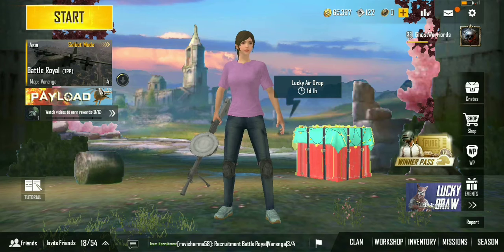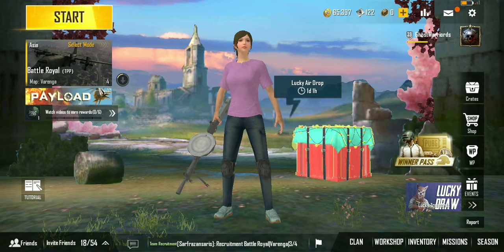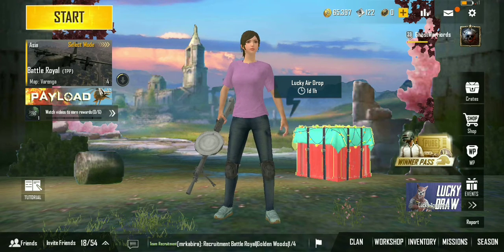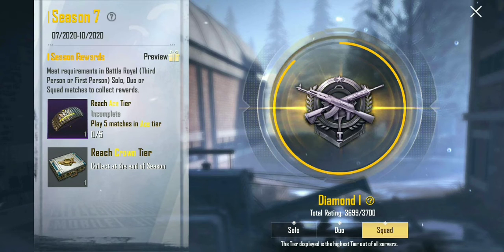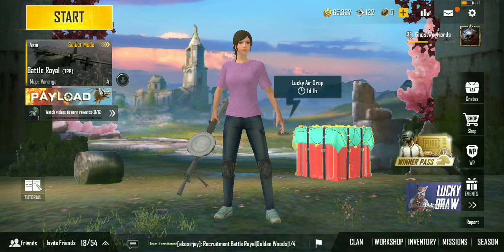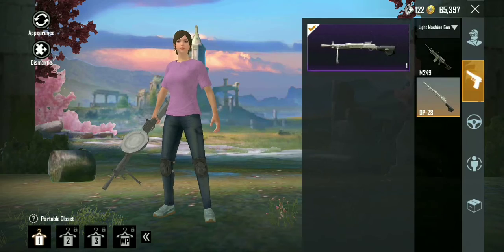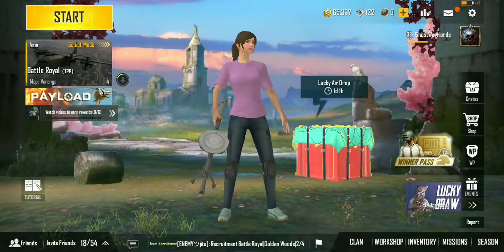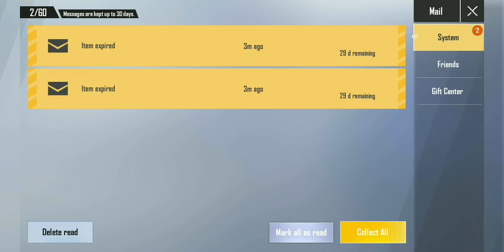HOW TO GET DP-28 SKIN | PUBG LITE | FOR FREE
HELLO EVERYONE
WELCOME TO THE CHANNEL

IN THIS VIDEO IAM GOONA SHOW YOU HOW TO GET DP 28 SKIN IN PUBG LITE FOR FREE

LOVE YOU
BYE